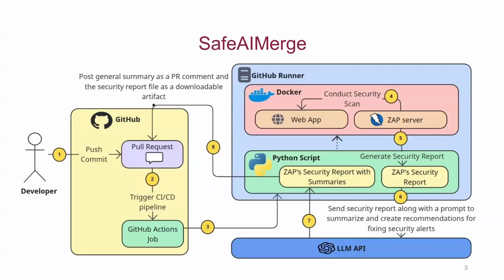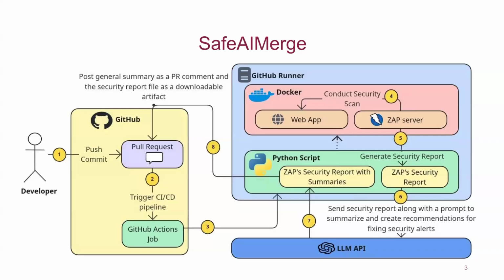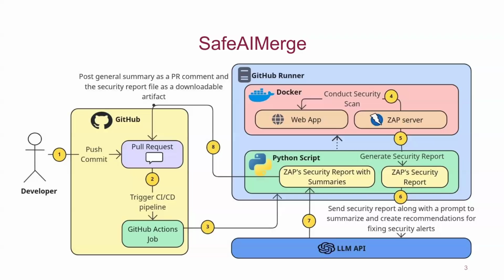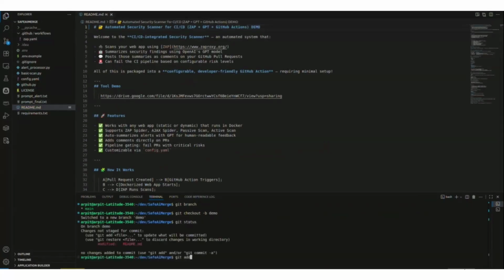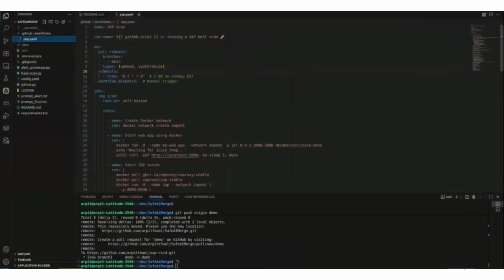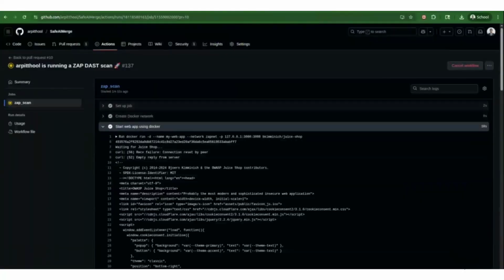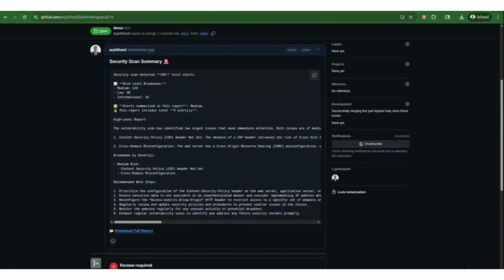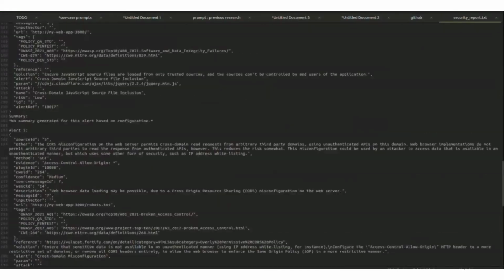SafeAIMerge: A Security Tool for Integrating DAST and LLM Summarization into GitHub Workflows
Demo Video for SafeAIMerge: A Security Tool for Integrating DAST and LLM Summarization into GitHub Workflows

Authors: Arpit Thool (Virginia Tech) and Chris Brown (Virginia Tech)